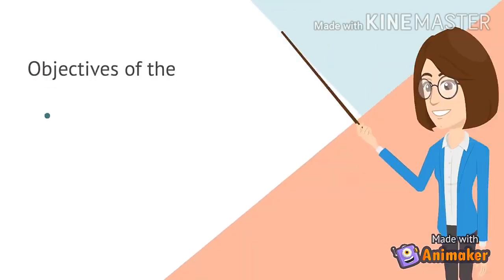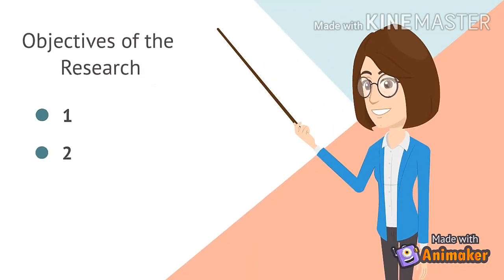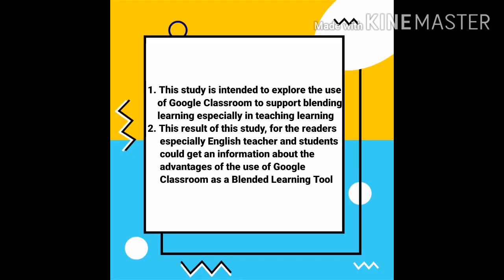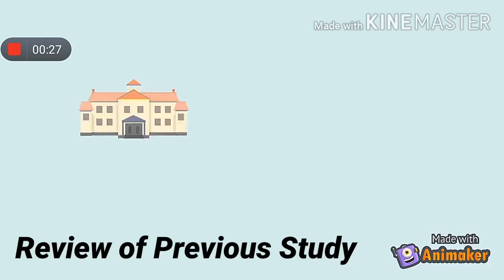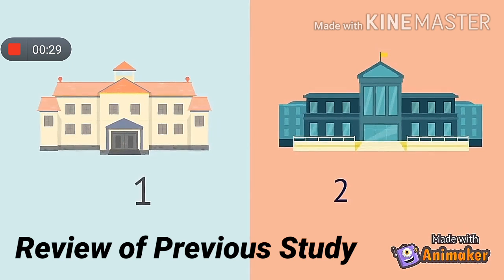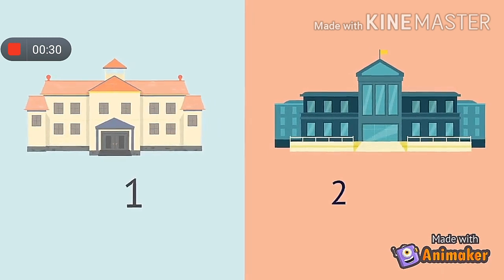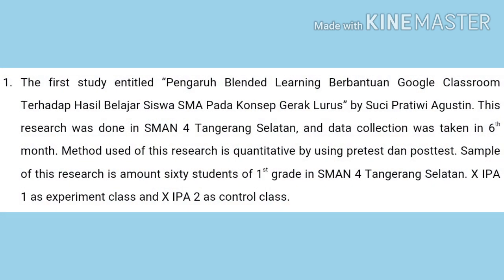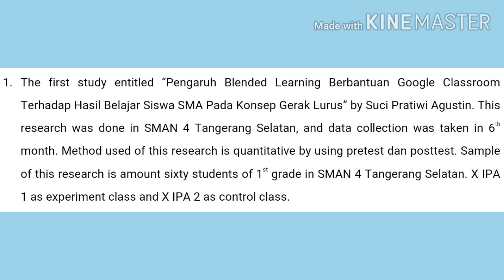Research Proposal video presentation by Dewi Arisha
D75217075
ELED 2017
State Islamic University of Sunan Ampel Surabaya